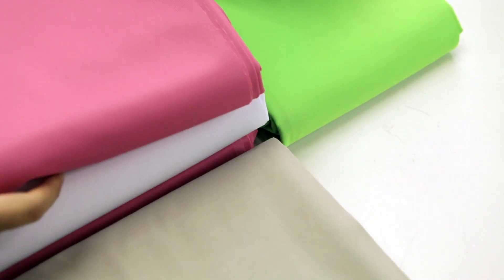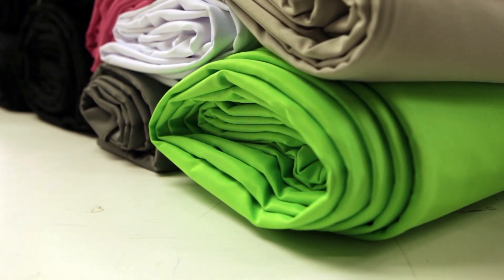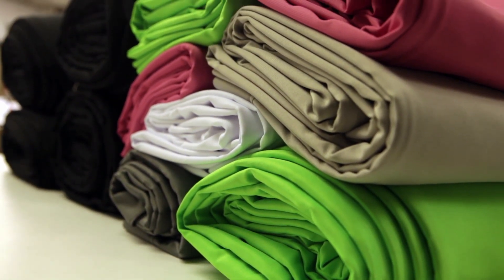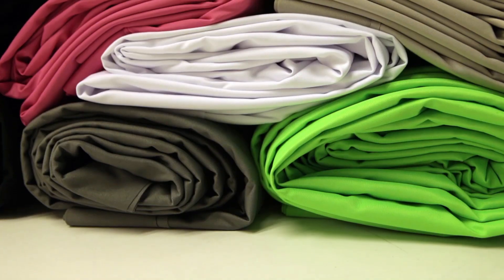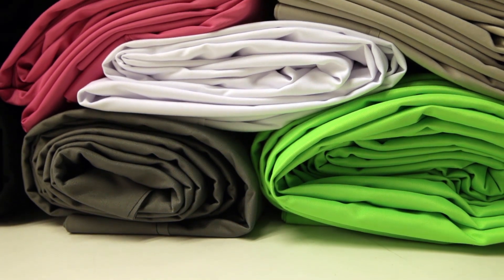Photography Backdrops - Solid Colors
Solid Color cloth backdrops for photography are made from mill dyed 100% polyester fabric. Solid backdrop cloth is available in a large variety of colors and sizes. Solid cloth photo backdrops are a great replacement for seamless rolled paper!  To clean simply wash and dry in household machines.  Backdrops can be stored folded or rolled on a cardboard tube.  Solid Color backdrops tend to show more wrinkles than a textured or patterned backdrop, however these also can be dried, steamed, or even ironed.